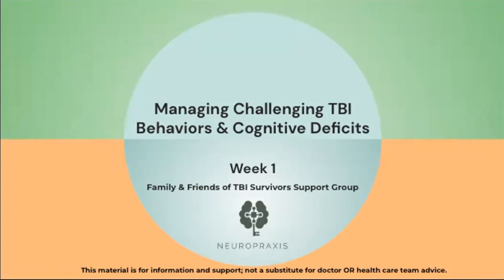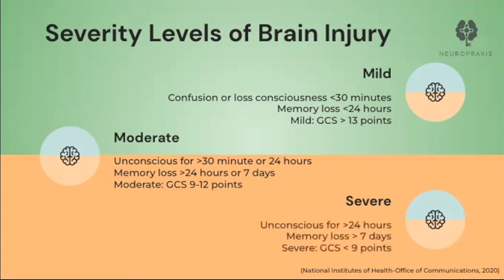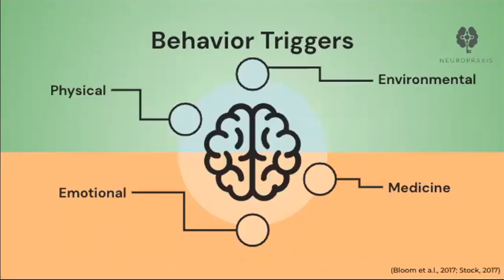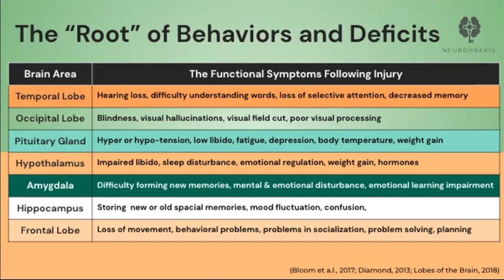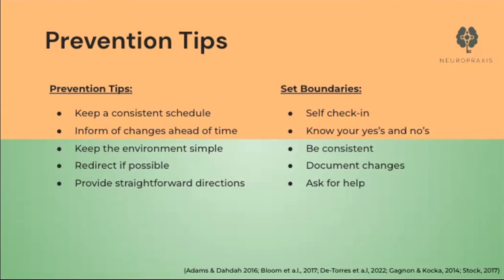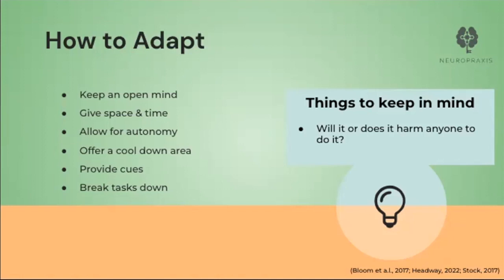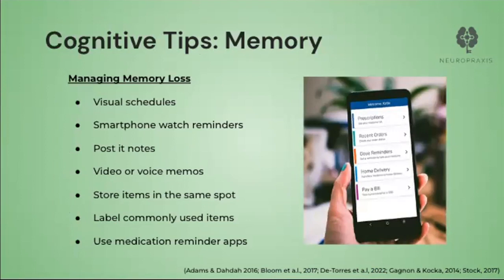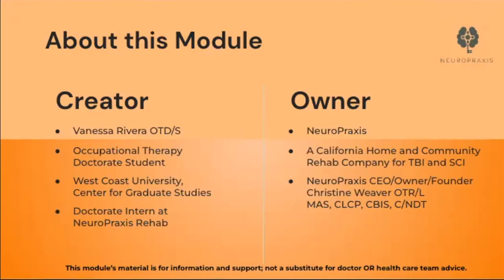Managing Challenging TBI Behaviors and Cognitive Deficits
This is the first educational module for Neuropraxis Family and Friends of TBI Survivors Support Group. After viewing our 25-minute module you will have a general understanding of brain injury diagnosis, common TBI behaviors, cognitive deficits and ideas on how to identify these causes or as we refer to them as the “root”.  Lastly you will have an understanding of techniques that can help manage these deficits and behaviors with your loved one.

** Neuropraxis is a brain and spinal cord injury home and community rehabilitation company based in California. to learn more or access our caregiver resource We would like to thank all of the referenced brain injury researchers, brain injury organizations and websites for providing the information included in this module.

Before watching this video, we kindly ask that you complete this short survey

We kindly ask that you complete the second survey after watching the entire video: